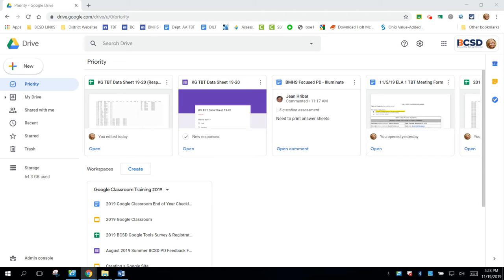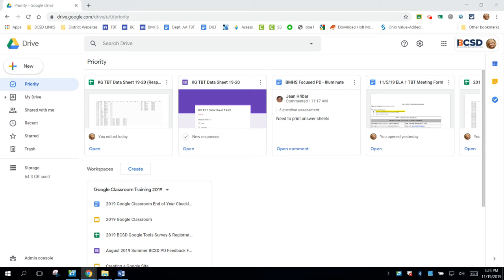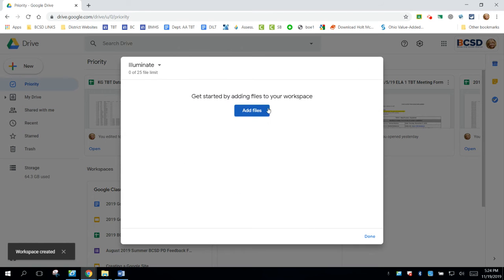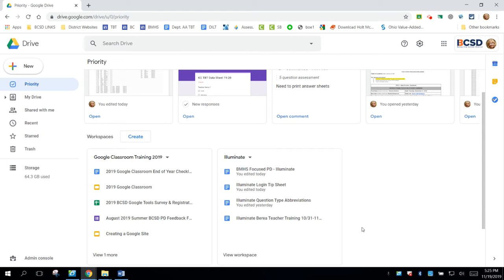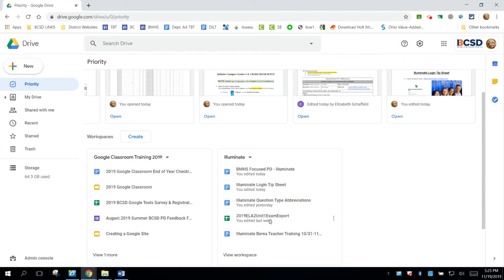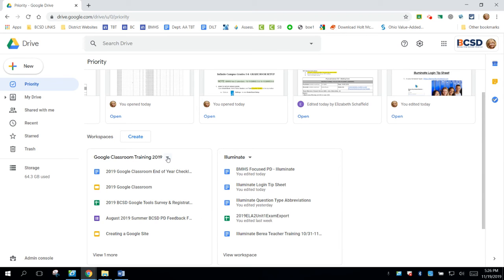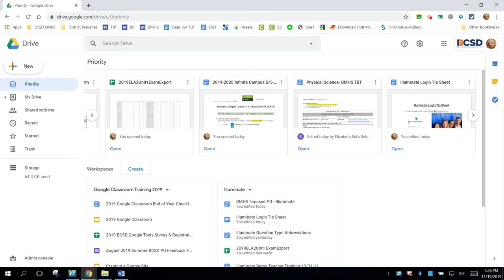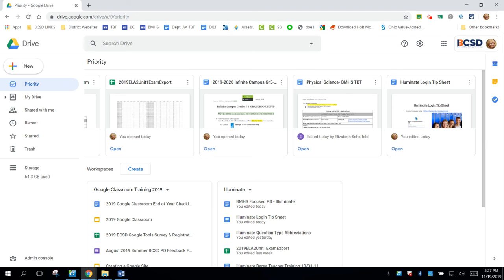Google Drive: Priority Workspace 2019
Learn how to use the Priority Workspace in Google Drive